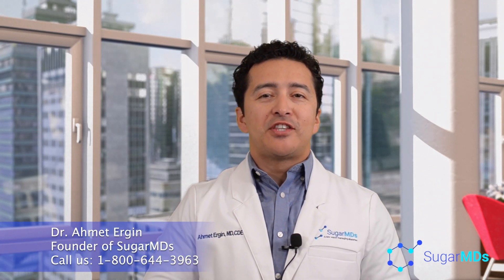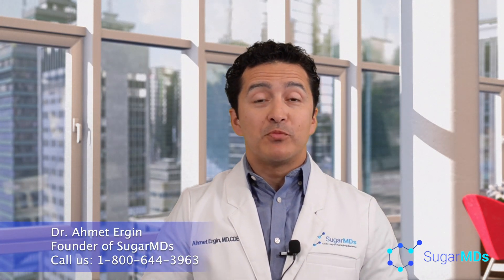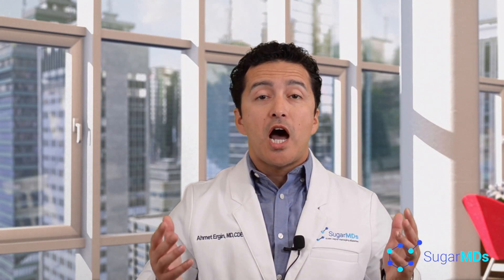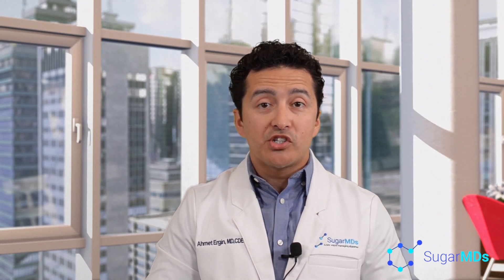Dexcom G6 vs Freestyle Libre - Endocrinologist review and comparison [2020]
Head to Sugarmds.com to join our newsletter! Discover exclusive secrets on reversing diabetes and unique care methods you won't find anywhere else. In this video Dr. Ergin will talk about the differences between 2 leading CGM (Continuous Glucose Monitoring) devices in the market in 2020, the Dexcom G6 vs the Freestyle Libre, both considered leading continuous glucose monitoring devices. In this video, we will break down both these CGM systems to help you make a decision on the right Continuous Glucose Monitoring system for you in 2020. We will talk about price, precision, accuracy between Dexcom G6 and freestyle libre. Which one is more expensive, which one is more accurate, and which one is easier to use between Dexcom and Freestyle libre. Dr. Ergin will also talk about how to choose and how to use this device correctly and wisely. Are you the right patient for Dexcom G6 or freestyle libre? Watch this video and find out!

diabetes mellitus
diabetic meal plan